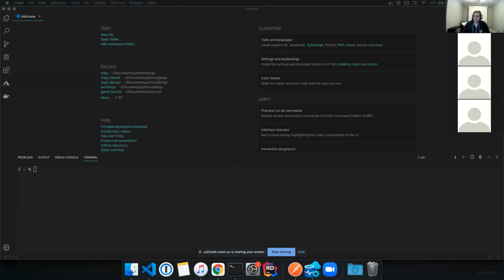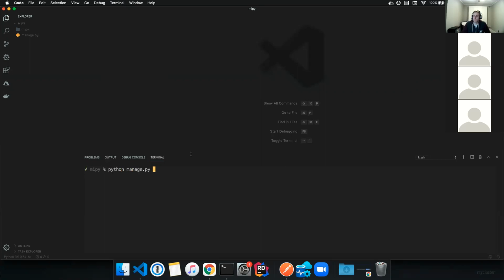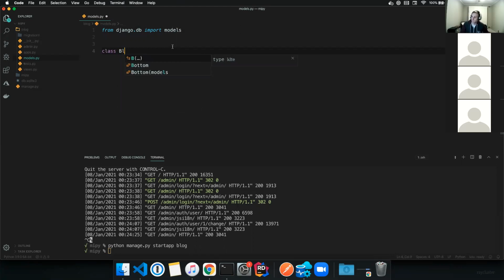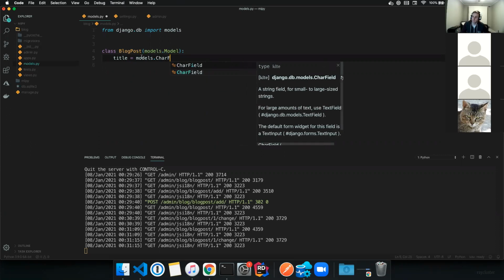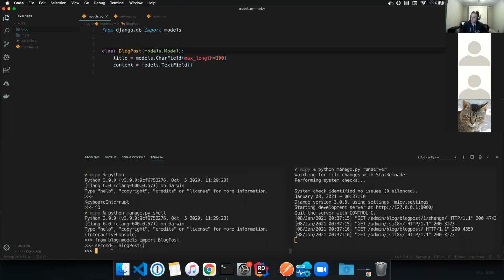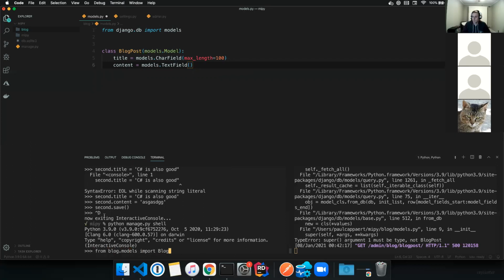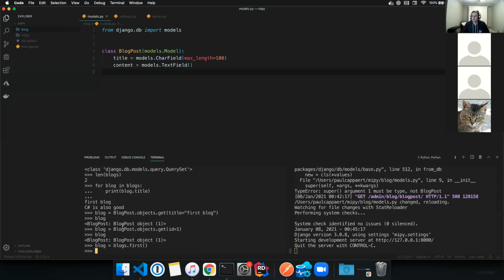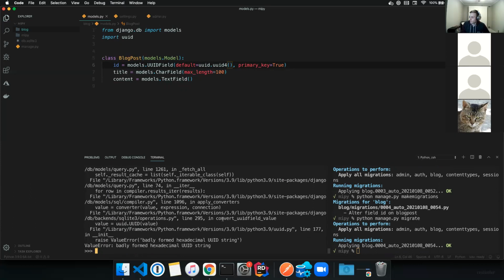Intro to Django ORM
Come learn how you can store your Web app's data with ease in this introductory talk. One of Django's "batteries included" is an object-relational mapping layer (ORM) that is used to interact with databases such as SQLite, PostgreSQL, and MySQL.

Paul Cappaert is a recent graduate of Central Michigan University and a .Net developer. In his free-time, he is a Python enthusiast and loves building side projects with Django.